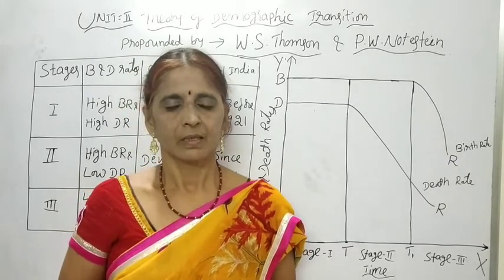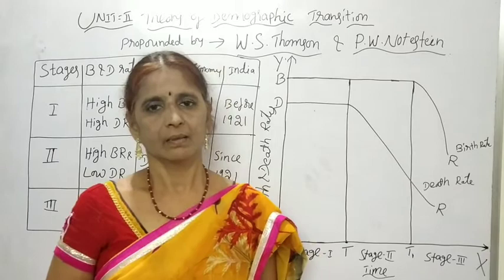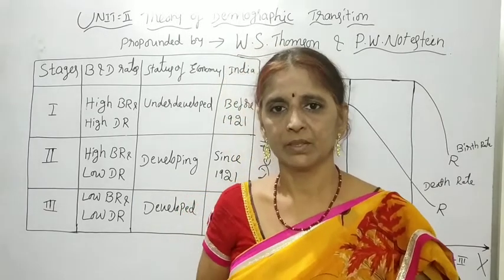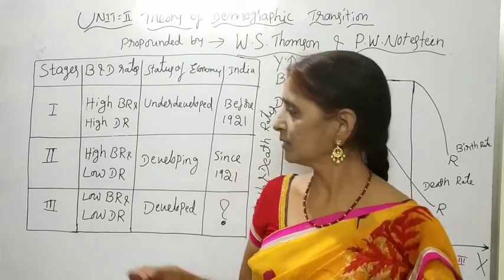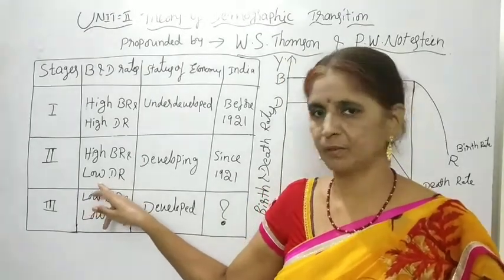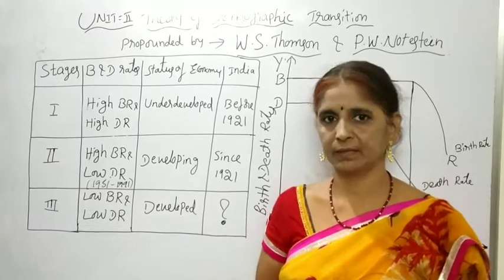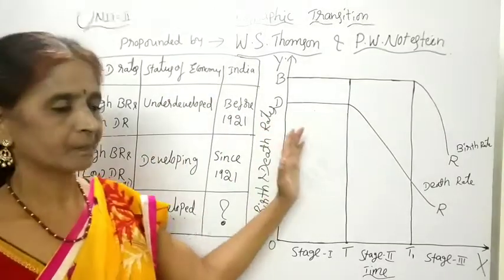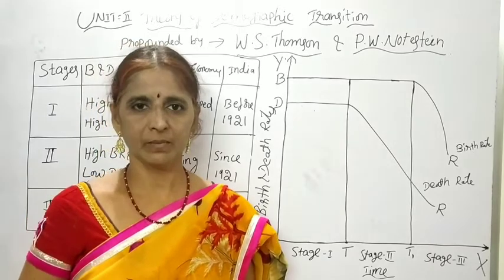INTER SECOND YEAR UNIT-2 THEORY OF DEMOGRAPHIC TRANSITION.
Important ten marks Question